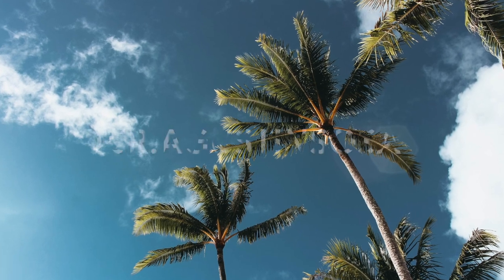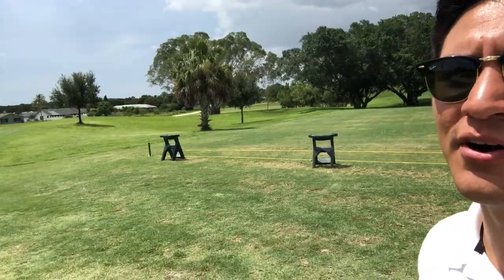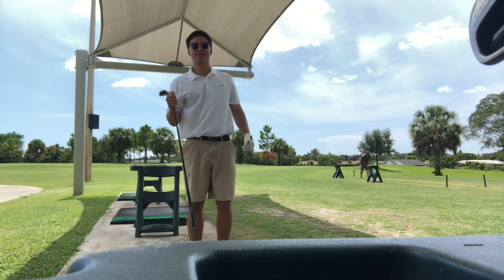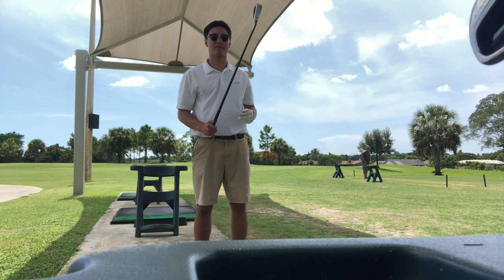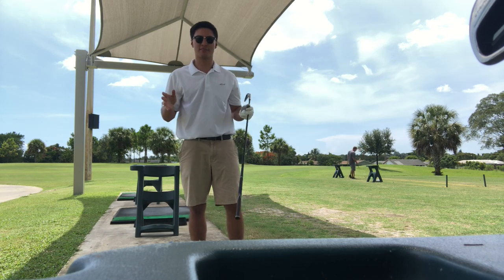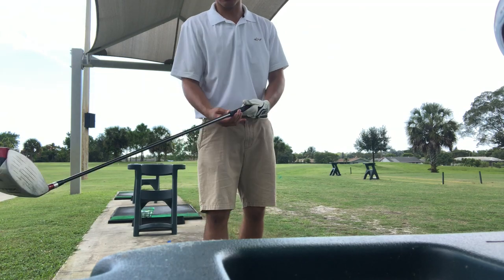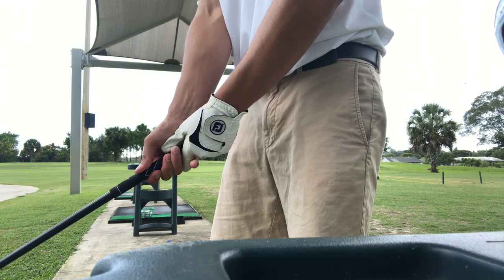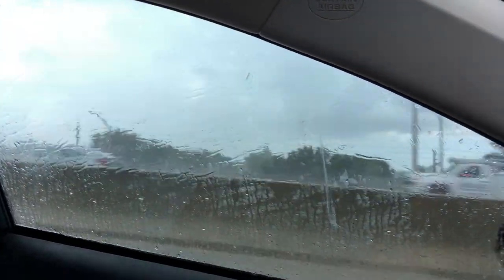Royal Palm Beach Commons Park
Great golf range to practice with your clubs driving, pitching, chipping, putting. I will highly recommend coming to this park!